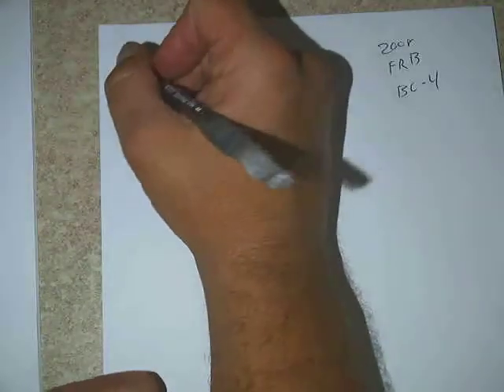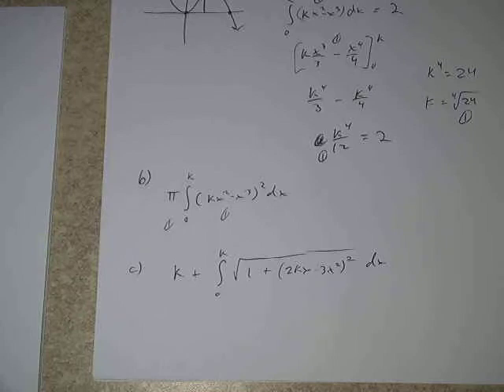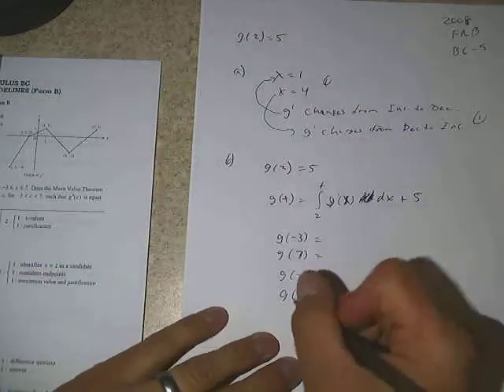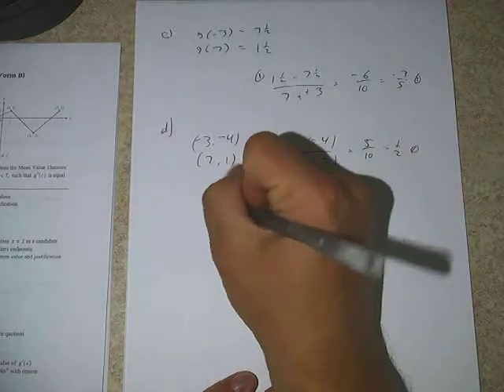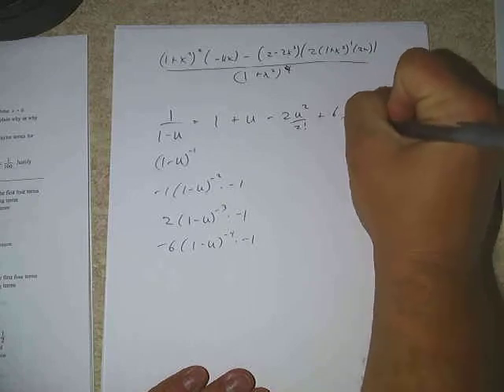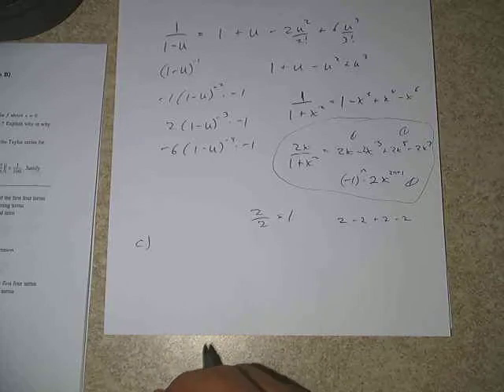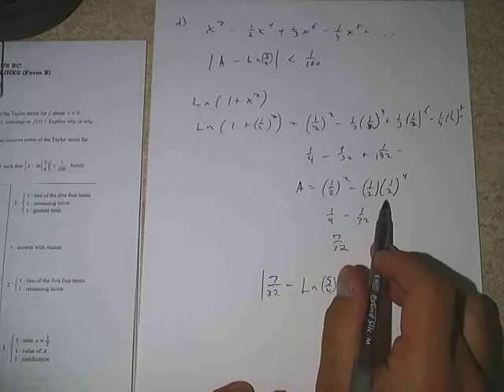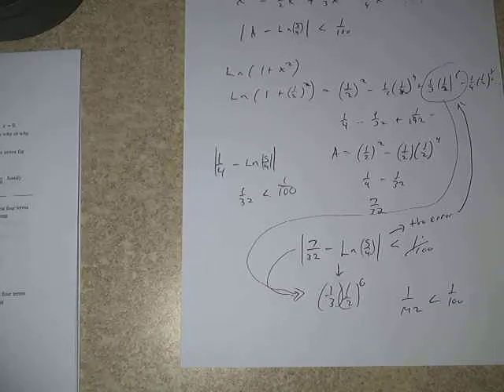BC 2008 FRB 4 6